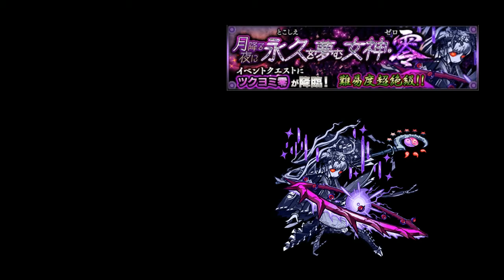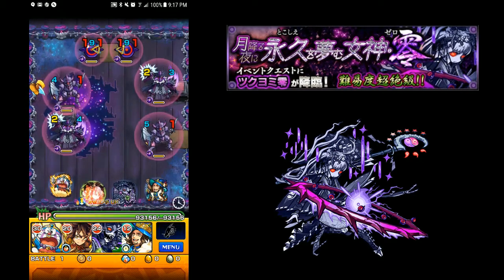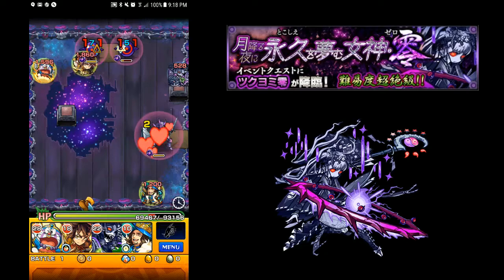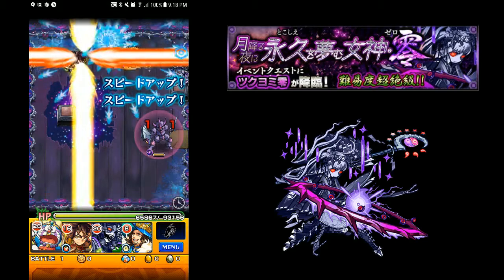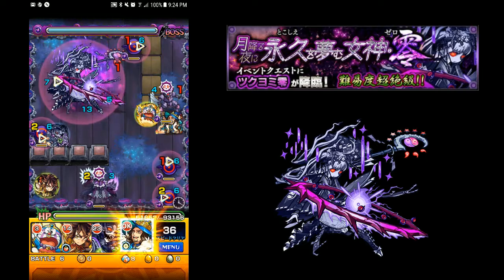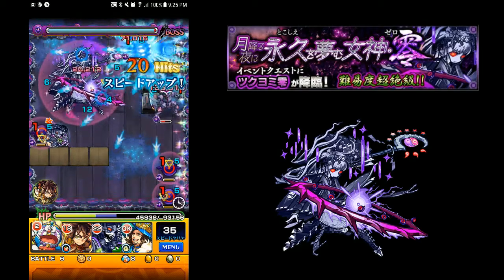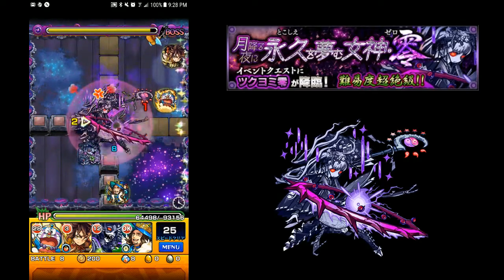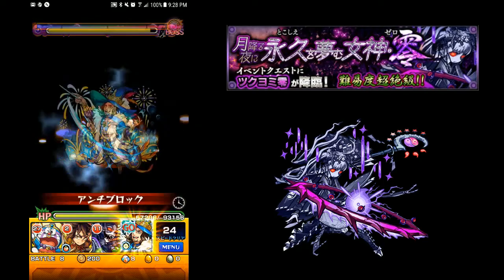[Monster Strike - JP] Tsukuyomi Zero Impossible Quest!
Well, I got Canaan. But I don't have any of her materials!
So time to get serious and take down Tsukuyomi Zero here.

Gravity Barriers and Blocks are your gimmicks here... but truly the gimmicks are getting rid of those eyes.
Find the right pair and KO them at the same time, else they're going to heal heal heal.